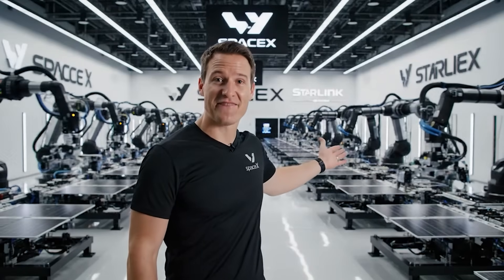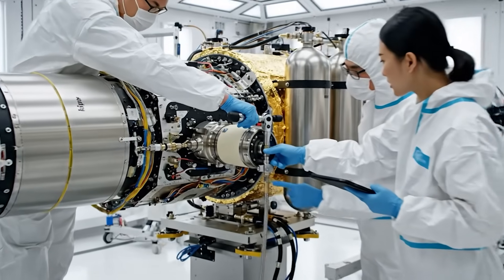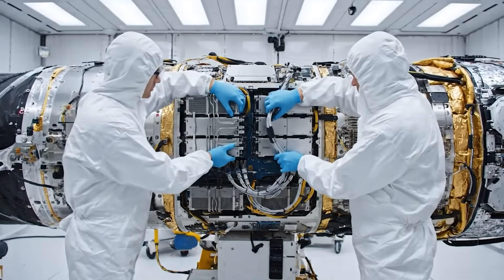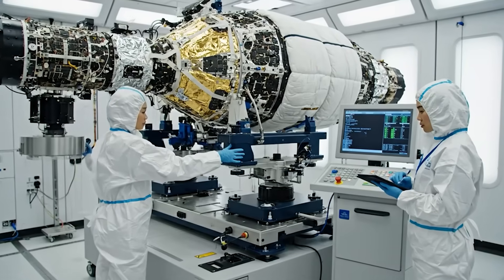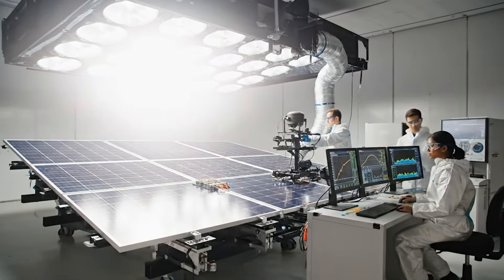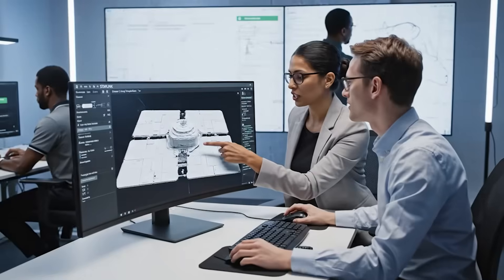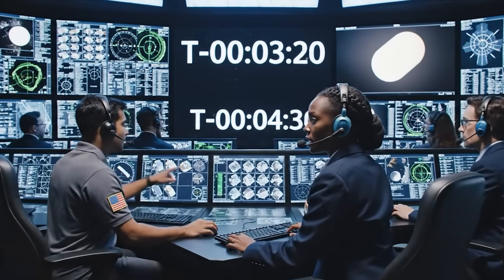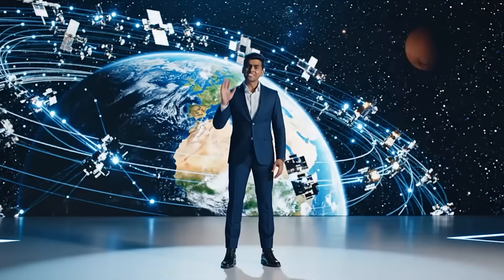Inside the Starlink Satellite Factory: How Elon Musk Builds 60 Satellites Per Week (Full Process)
Go inside SpaceX's massive Starlink satellite manufacturing facility in Redmond, Washington to see how the world's largest satellite constellation is built. Watch the complete production process as SpaceX manufactures over 60 internet satellites every single week for global broadband coverage.

WHAT YOU'LL SEE:
Watch complete satellite assembly from aluminum chassis construction, solar panel integration, phased array antenna installation, ion propulsion systems, advanced electronics integration, comprehensive testing (thermal-vacuum, vibration, acoustic), launch stacking with 60 satellites per Falcon 9 rocket, orbital deployment, and constellation activation providing global internet coverage.

STARLINK SATELLITE SPECIFICATIONS:
✓ Production Rate: 60+ satellites per week
✓ Weight: ~573 lbs (260 kg) each
✓ Solar Power: Deployable solar arrays
✓ Propulsion: Krypton ion thrusters
✓ Orbit: 550 km operational altitude
✓ Lifespan: 5+ years in orbit
✓ Communication: Phased array antennas
✓ Constellation: 7,000+ satellites planned
✓ Coverage: Global internet connectivity

This video is created using artificial intelligence (AI) for educational and entertainment purposes. All manufacturing processes, facilities, and visuals are AI-generated simulations and artistic interpretations - not actual factory footage. Content is designed to educate and inspire interest in engineering and manufacturing, but should not be used as technical reference or professional advice. The scenarios shown may not accurately represent real-world production methods.

MANUFACTURING HIGHLIGHTS:
SpaceX's Starlink factory represents the highest-volume satellite production in history. Automated assembly lines, robotic systems, and streamlined testing allow unprecedented manufacturing speed. Each satellite undergoes rigorous environmental testing before launch. Sixty satellites stack together in Falcon 9 rockets for deployment, with launches happening weekly to build the constellation providing high-speed internet to remote areas worldwide.

STARLINK CONSTELLATION:
The Starlink network is creating global internet coverage using thousands of satellites in low Earth orbit. Each satellite communicates with ground stations and other satellites using laser links, creating a mesh network in space. The constellation provides high-speed, low-latency internet to underserved areas, ships at sea, aircraft, and remote locations previously without reliable connectivity.

💬 Do you use Starlink internet? Share your experience in the comments!

👍 LIKE if you're amazed by satellite technology!
📤 SHARE with space enthusiasts and tech fans!